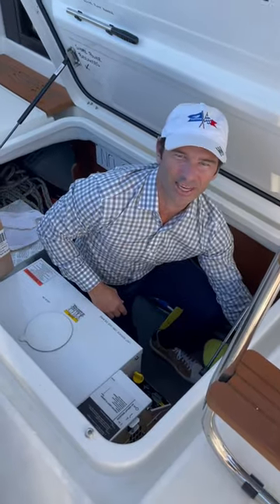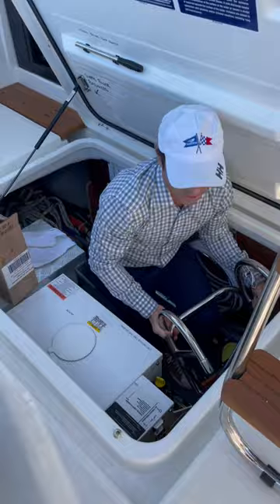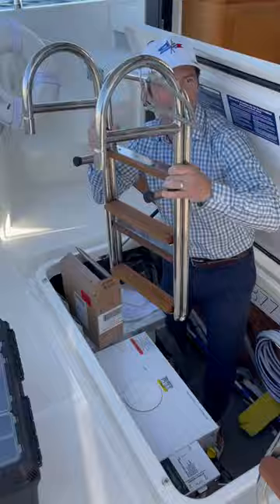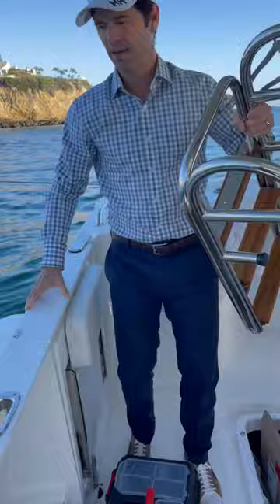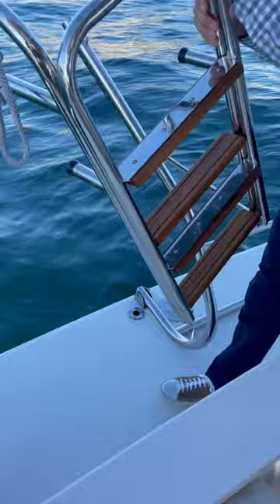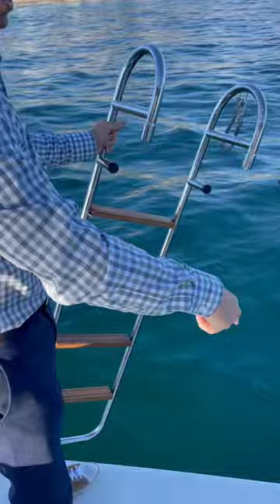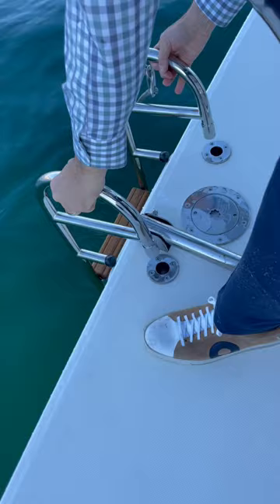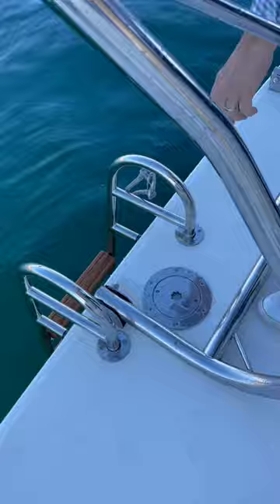How to put the swim ladder on the back of the boat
Swim ladder removal